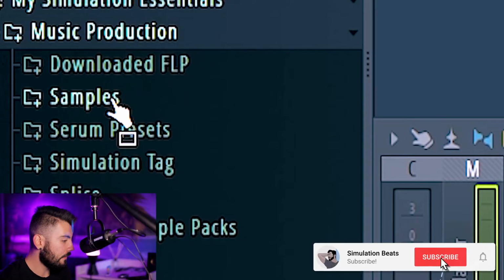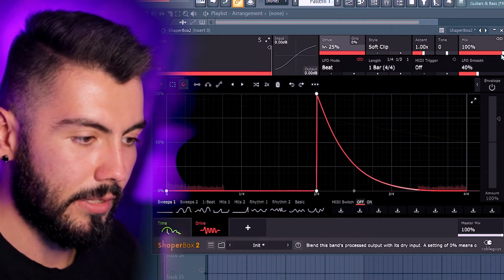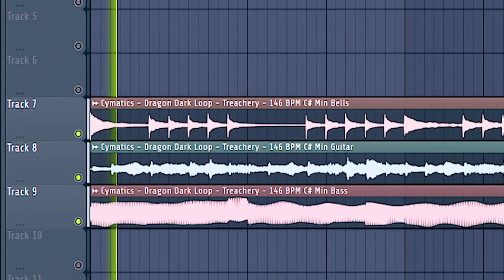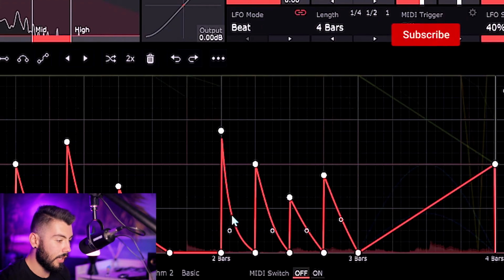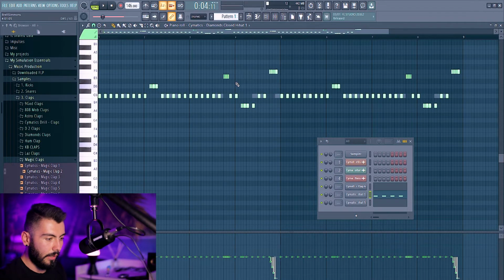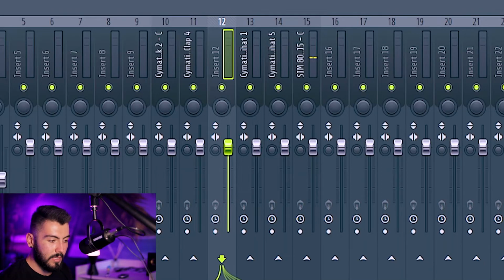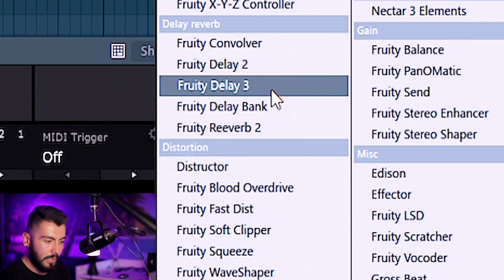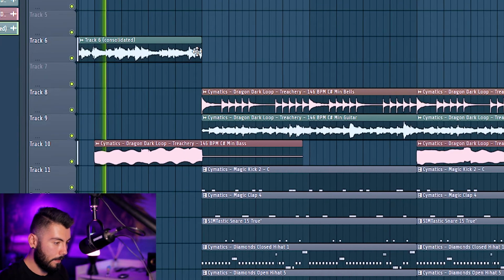Spice up your melodies and hi hats with Shaperbox 2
I got ShaperBox 2 from Cable Guys a few weeks ago. Today we'll be diving into the legendary, multi FX, Gross Beat killing, Halftime, Life Changing powerhouse that is ShaperBox 2 in FL Studio.

Timeline
Intro 0:00 - 0:22
ShaperBox Melody 0:22 - 3:36
Drum Pattern 3:36 - 5:33
ShaperBox Drums 5:33 - 8:00
Studio Vlog 8:00 - 9:38
Arrangement 9:38 - 10:44
Outro 10:44 - 11:17
Final Beat 11:17 - 11:37

2 Free Sample Packs 📦

My Music 🎶